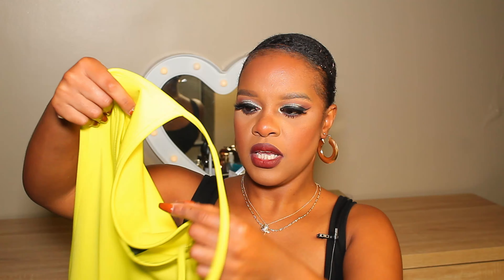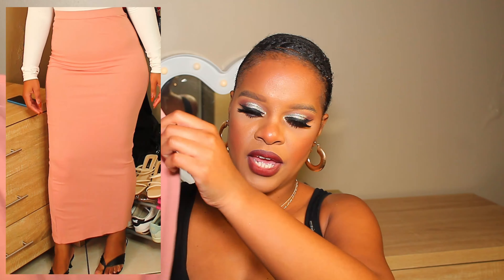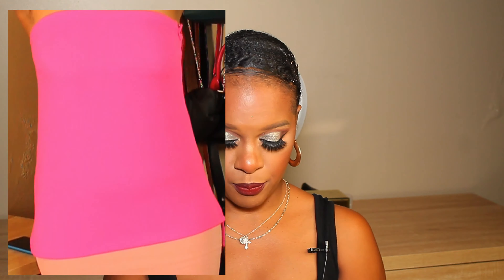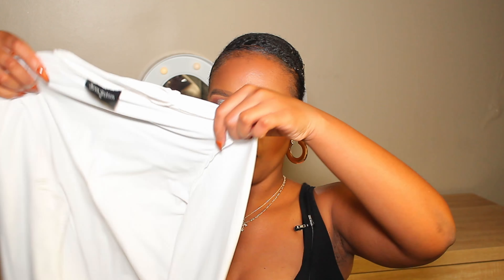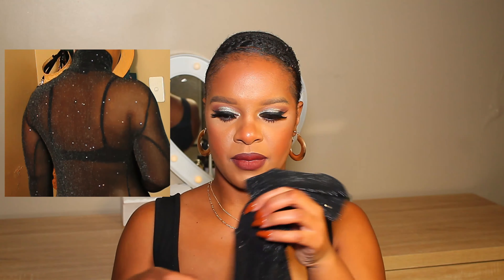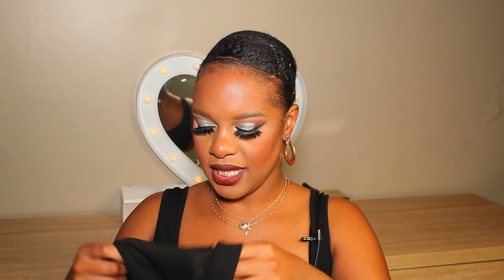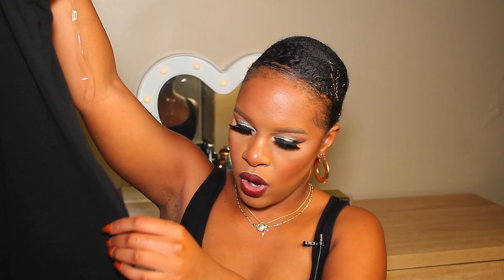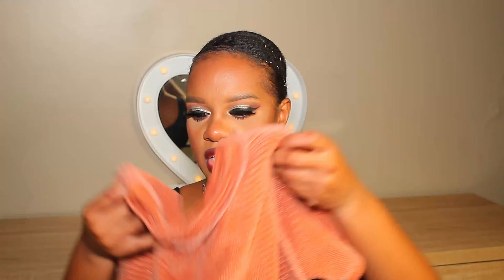LOCAL IS LEKKER ft. Shop Brett Robson | Try on Haul | SOUTH AFRICA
Hi Guys,

This week we are trying on some clothes from a local (South African) online fashion brand. I have been following Brett Robson here on YouTube and on Instagram for a while now and I love her so it was easy for me to support her clothing line. In this video I am showing you the items I have collected during recent years and the biker shorts set that broke the internet earlier this year.

Most of the items are probably no longer available but do follow their page on Instagram and download their app as they keep dropping fire collections regularly, so you don't want to miss out.